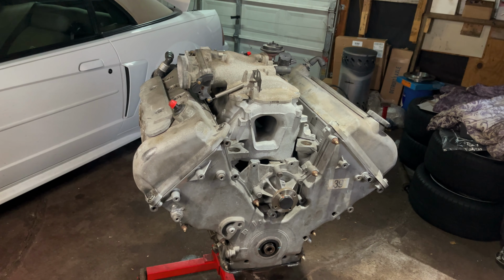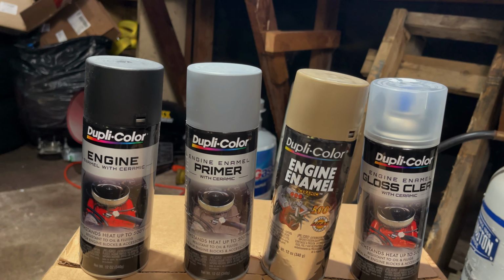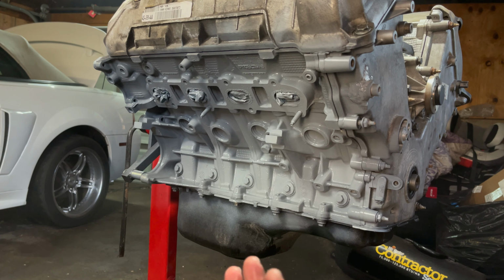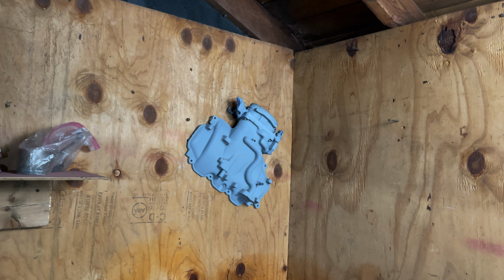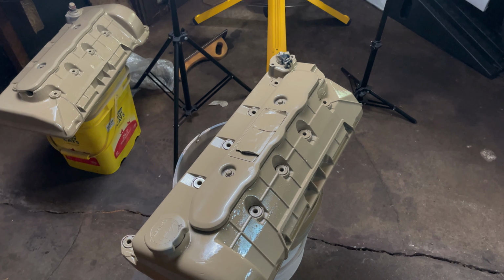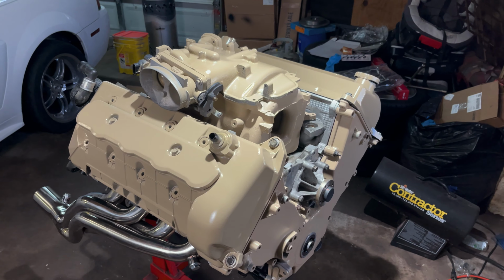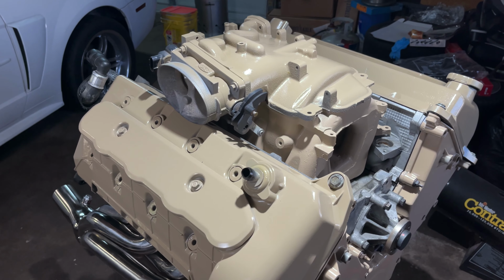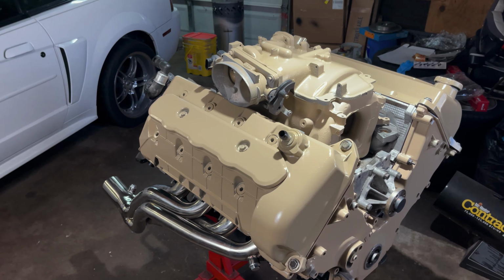How To Win With A Killer New Edge Mustang GT Engine Bay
I take project Kendra new engine from zero to hero. You can really get a 4V engine to look great with minimal cost.I must say that this would be a lot harder with the engine still in car.

Gears Auto Works